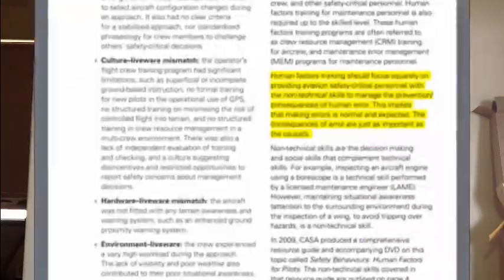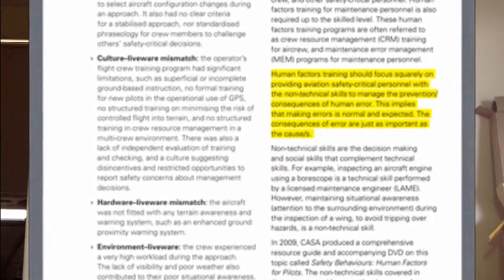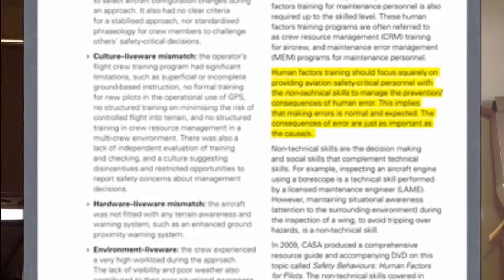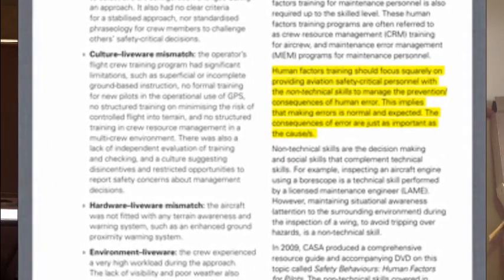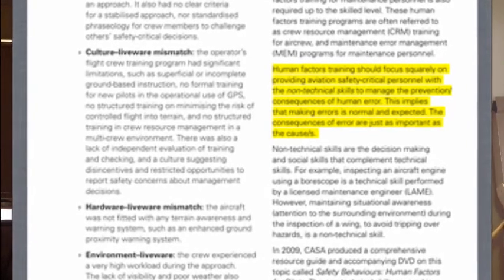The Future Of human Factors in Aviation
Presentation for Human Factors